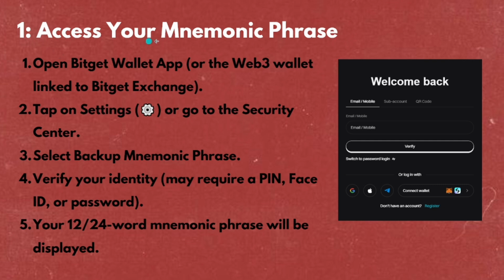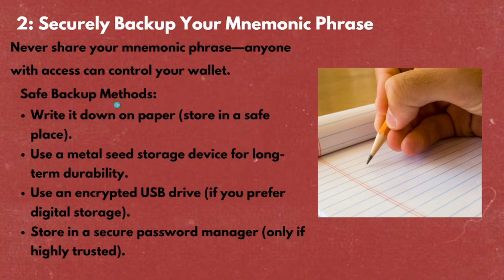How To Backup Mnemonic Phrases On Bitget Exchange (2026 UPDATED!)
Learn How To Backup Mnemonic Phrases on Bitget Exchange safely. In this video, I'll show you the step-by-step process to securely store your recovery phrases and protect your funds.

Timestamp:
00:00 Introduction
00:09 Backup Mnemonic Phrases on Bitget Exchange

Bitget CryptoSecurity MnemonicBackup 🚨 CLAIM YOUR FREE TRANSFER UP TO $600 NOW! 🚨